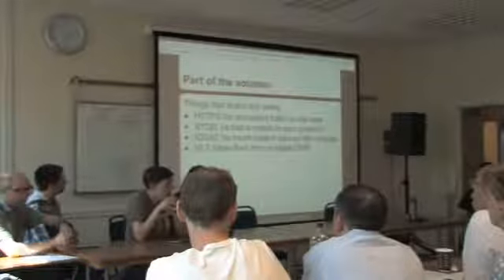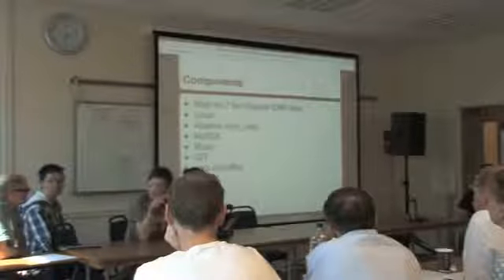Patient List NHS Hackday 2012 Winner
Team members: @mowat27 @paulanthonywils @Hilakata @robdykedotcom @jongillham and @musicsanity